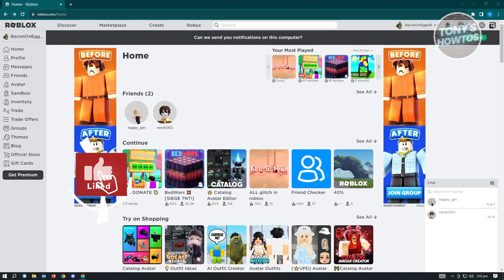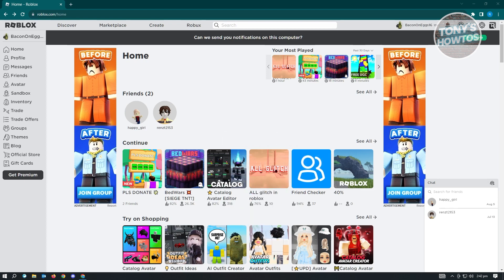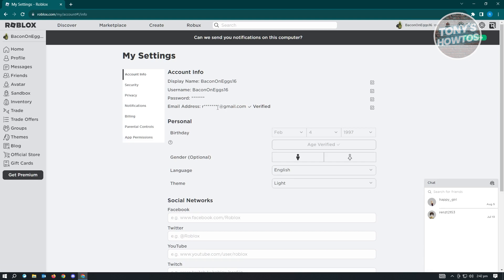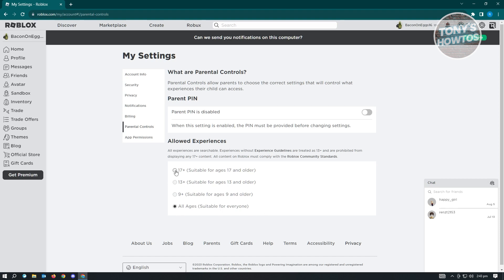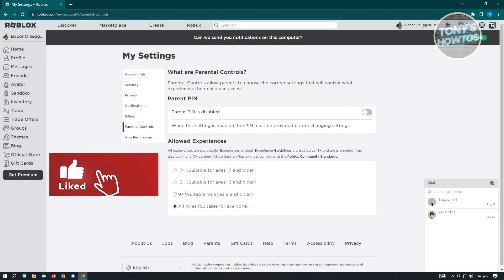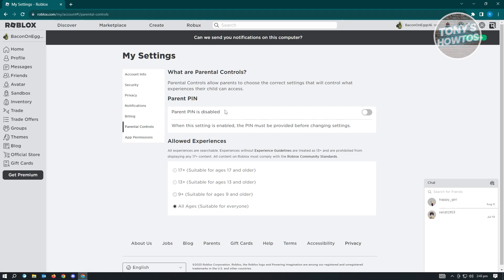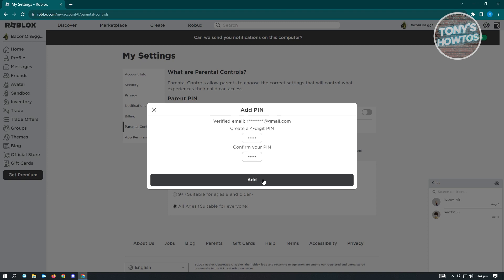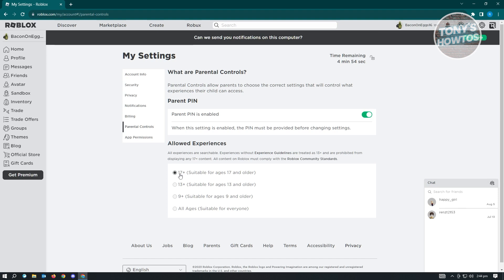How to Change Allowed Experiences on Roblox (2026)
In this video I show you how to change allowed experiences on Roblox in 2026. The quick and easy tutorial How to fix Roblox "This experience is restricted by your Parental Controls" error. Do you want to know how to fix Roblox experience unavailable in 2026? Yes? Great!

This is a step by step instruction on how to allowed experiences all ages in Roblox. This is valid for iPhone models 8, X, XS, 11, 12, 13, 14 or higher with iOS 17, 16, 15, 14, 13, 12 and earlier. This is valid for Huawei, Samsung, Google Pixel, Xiaomi and other phones running Android version 11, 12, 13, 14. This is valid for Windows 7, 8, 10, 11. This is valid for Mac.